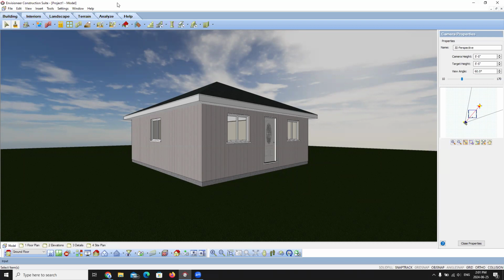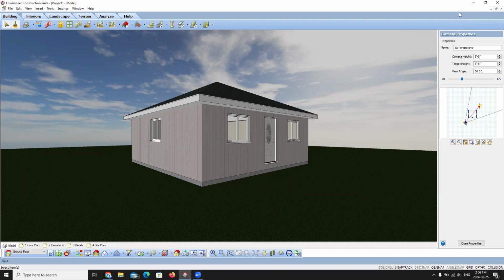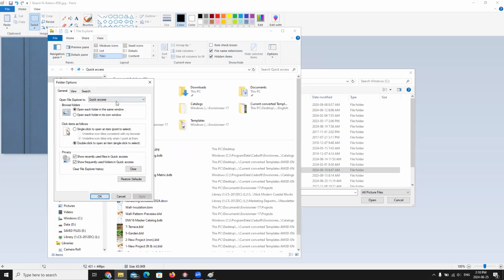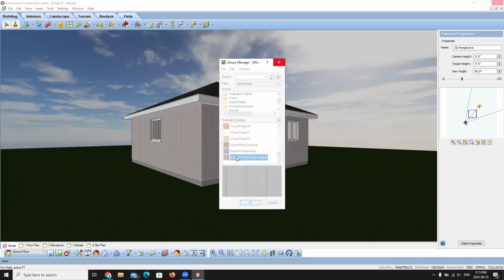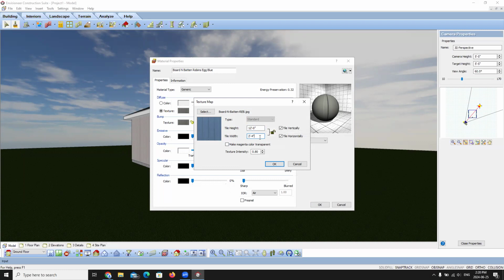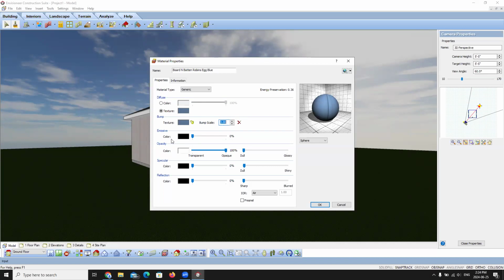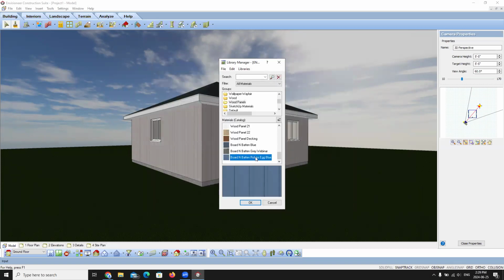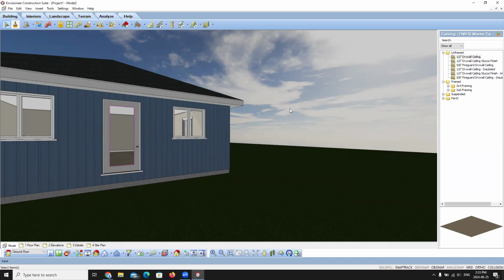Envisioneer Webinar Recording - Custom Materials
Watch this live webinar recording for information on how to create custom materials in Cadsoft Envisioneer.